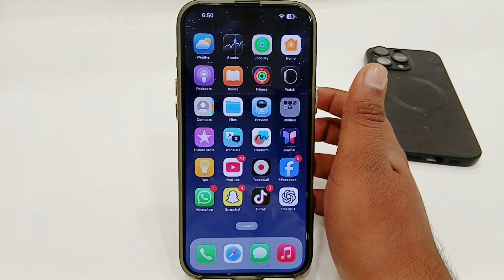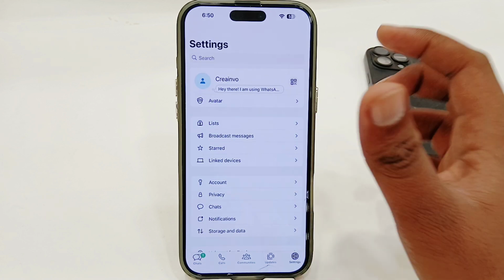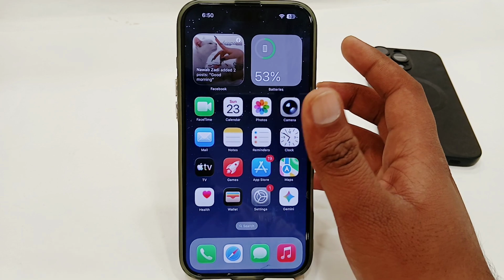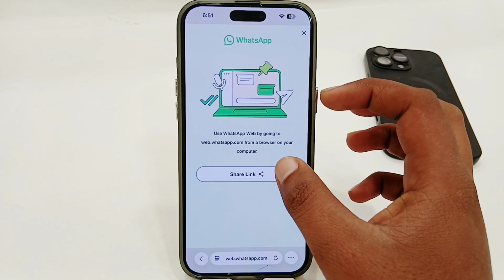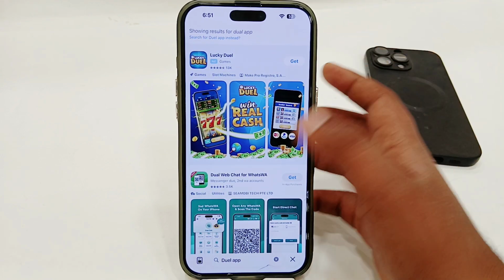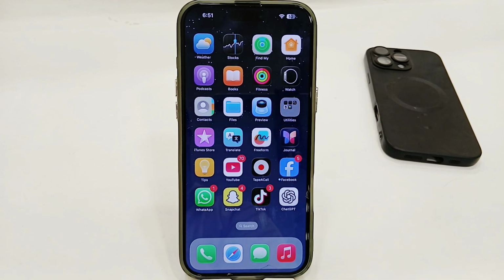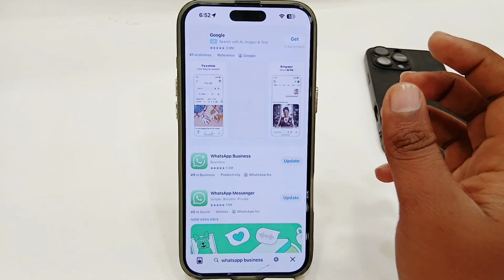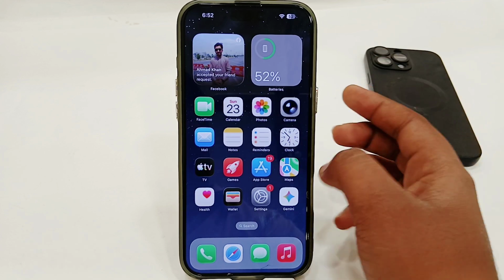How to Use Dual WhatsApp Account on iPhone (Full Updated)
In this video, I’ll show you how to set up dual WhatsApp accounts on iPhone safely without jailbreaking your device.

How to install a second WhatsApp account on iPhone

Use WhatsApp Business alongside personal WhatsApp

Tricks to manage notifications for both accounts

Tips for switching between accounts easily

🔧 Methods to Use Dual WhatsApp on iPhone
Method 1: Using WhatsApp Business

Download WhatsApp Business from the App Store.

Sign in with your second phone number.

Now you can run personal WhatsApp + WhatsApp Business on the same iPhone.

Method 2: Using a Third-Party App (Dual Apps)

Some apps like Dual Messenger apps on iPhone can let you clone WhatsApp.

Be cautious — only use trusted apps to avoid security risks.

Method 3: WhatsApp Web for Second Account

Open Safari or any browser on iPhone.

Go to web.whatsapp.com.

Enable Desktop Mode in Safari.

Scan the QR code from your second device.

Now you can access a second WhatsApp account on the same iPhone.

📌 Extra Tips

Always back up both accounts to iCloud.

Use separate phone numbers for each account.

Enable two-factor authentication for extra security.

Notifications may need to be managed separately for each account.

If you want, I can also create:
⭐ A thumbnail text idea for this video
⭐ A full YouTube script with step-by-step visuals
⭐ SEO-optimized tags and keywords for maximum reach
Do you want me to do that next?